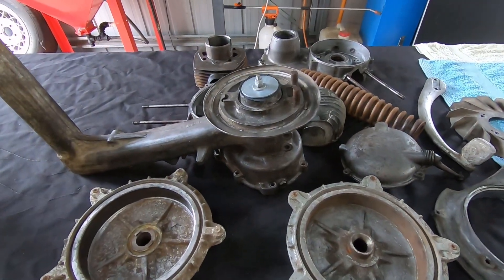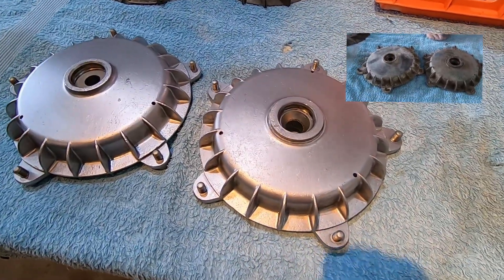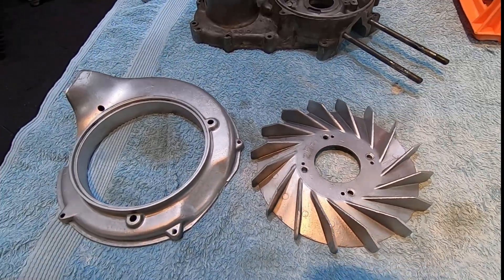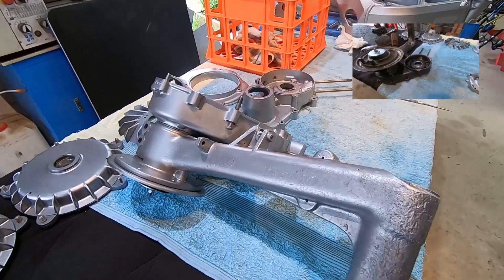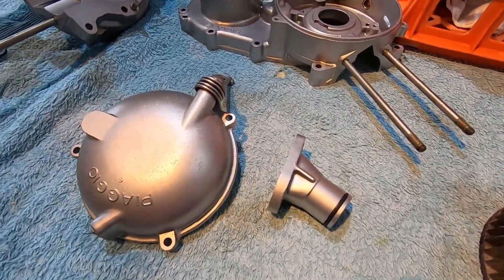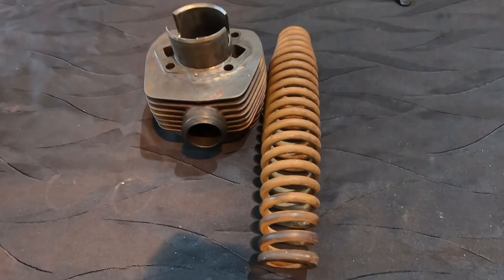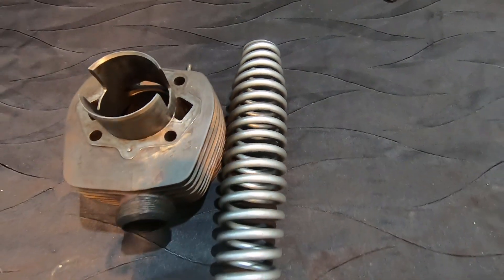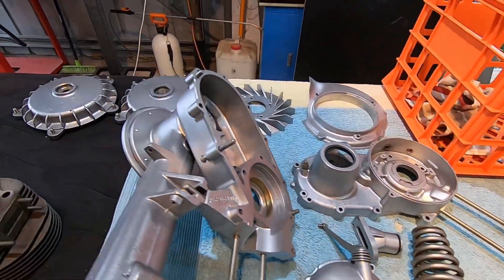Vespa GS150. Vaporblasting engine parts and hubs. Bendigo Hydroblasting makes parts look new again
A must see if you are rebuilding a Vespa and you want your bike to look new. In this video I show you before and after shots of parts from a 1961 Vespa GS150 motorcycle. The results from hydroblasting / vaporblasting are amazing.